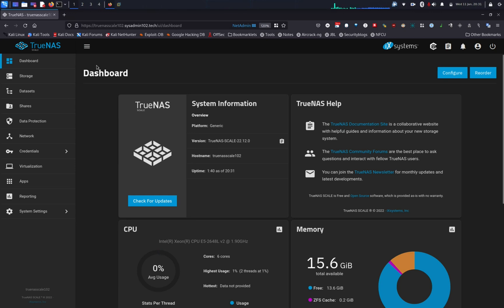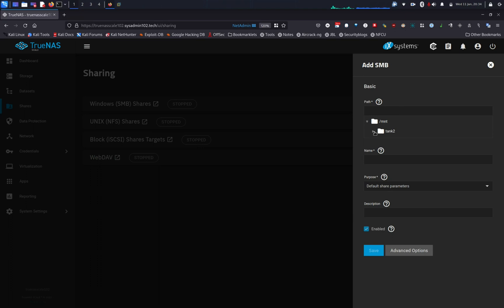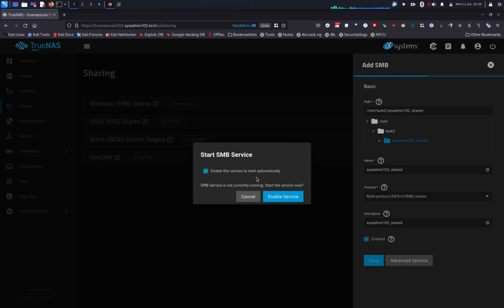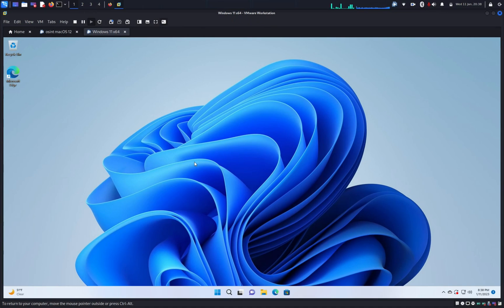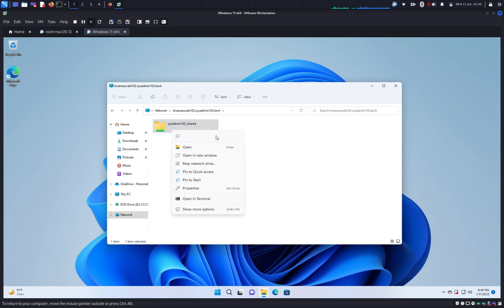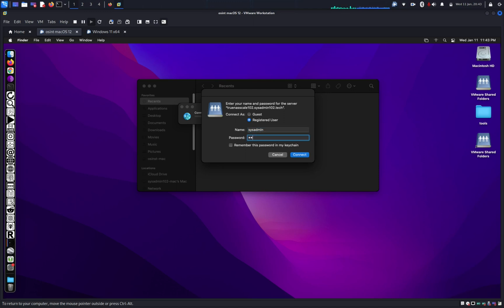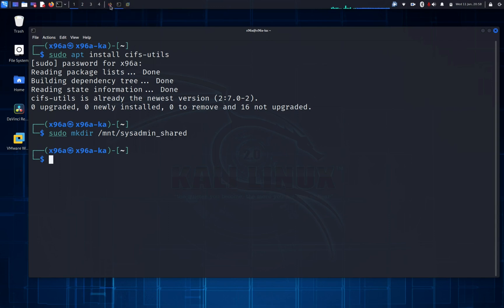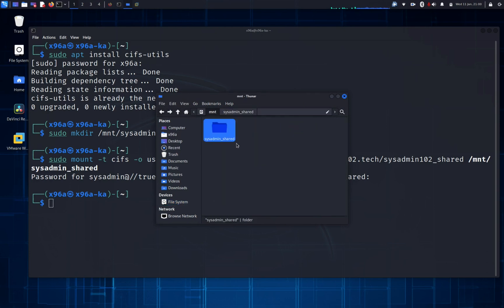🖥️ TrueNAS SCALE – Create Local User & Enable Windows SMB (Windows 11, macOS, Debian)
🚀 Need to share files on your network using TrueNAS SCALE? This step-by-step tutorial will show you how to create a local user, enable Windows SMB, and mount an SMB share on Windows 11, macOS, and Debian Linux.

🔹 Why Use SMB on TrueNAS SCALE?
✅ Easily share files across multiple operating systems
✅ Secure access with local user authentication
✅ Compatible with Windows, macOS, and Linux systems

📌 What You’ll Learn in This Video:
✔️ How to create a local user on TrueNAS SCALE
✔️ Enabling & configuring Windows SMB for file sharing
✔️ How to mount SMB shares on Windows 11
✔️ Connecting SMB shares on macOS Finder
✔️ Mounting SMB shares on Debian Linux

💬 What operating system are you using for SMB shares?